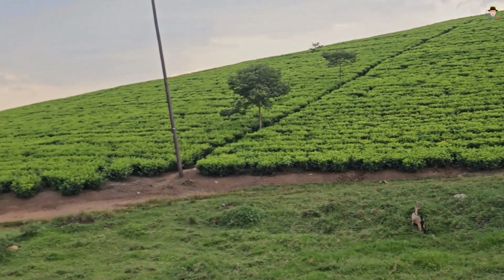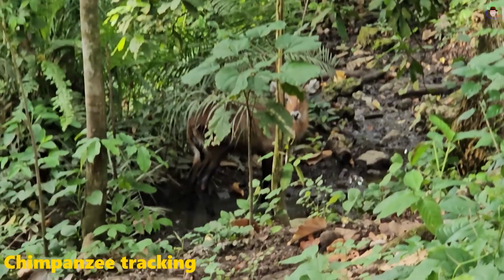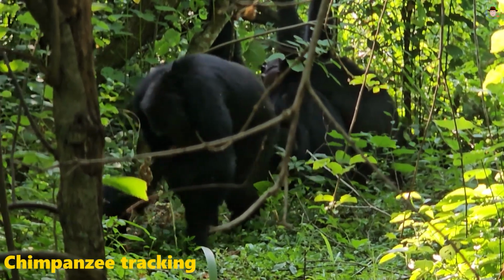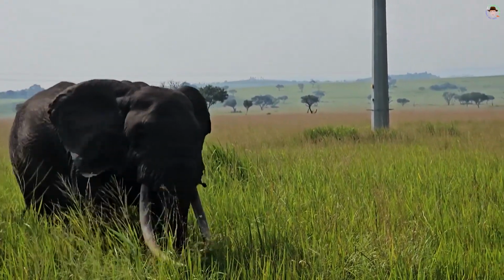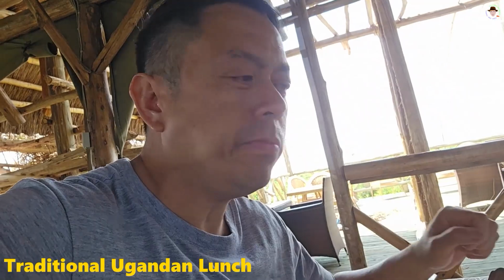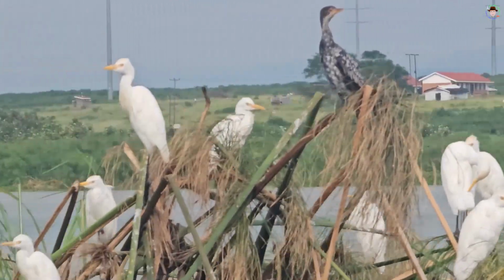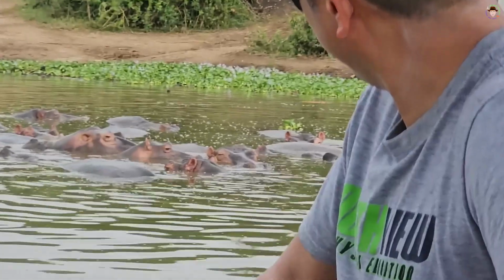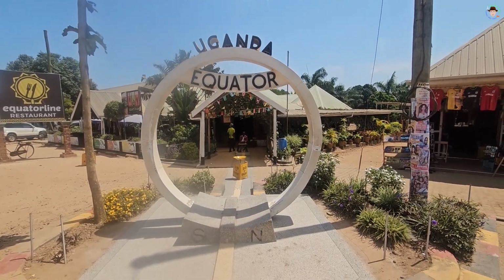Queen Elizabeth National Park, Uganda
The second episode of my Uganda visit, we visited the Queen Elizabeth National Park where we trekked the chimpanzees along the Kiyambura Gorge. Inside the park, we also observed various wildlife, notably the African bush elephant. There was even one near our accommodation. The Kazinga Channel, part of the QENP, is the home of the hippos, as well as well as various species of birds and reptiles. We took a boat ride in order to view these animals in their natural habitat.

Visited June 2024.

Revival of Africa Trailer Music
Free-No Copyright Background Instrumental

FREE Afrobeat – Bang Bang (No Copyright)